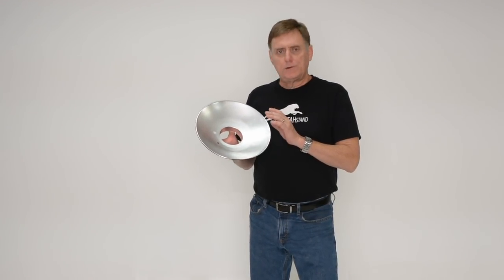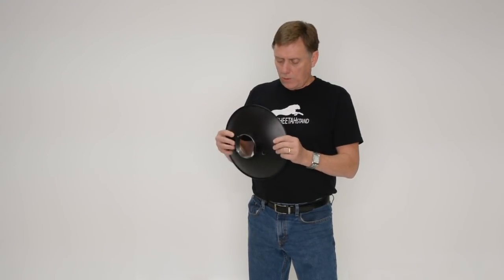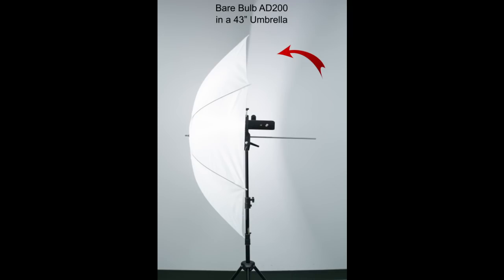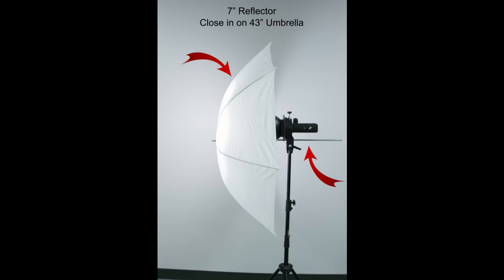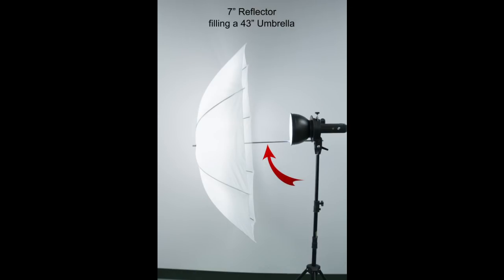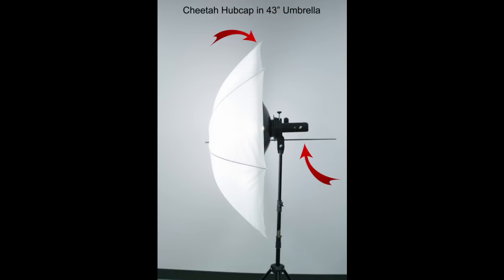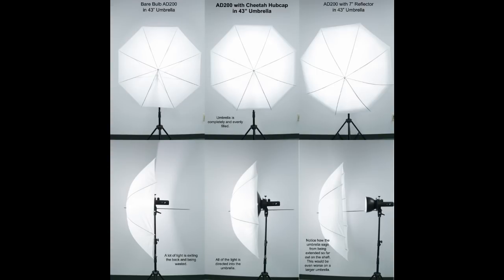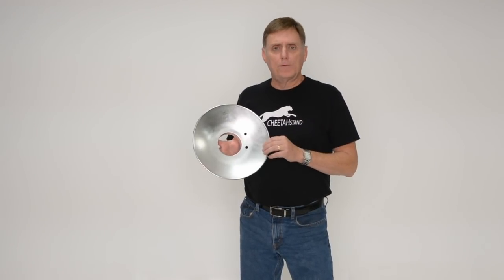Using the Cheetah Hubcap in an Umbrella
This video compares the results of using a Cheetah Hubcap in combination with an umbrella versus the results of using either a bare bulb flash or standard 7" reflector.